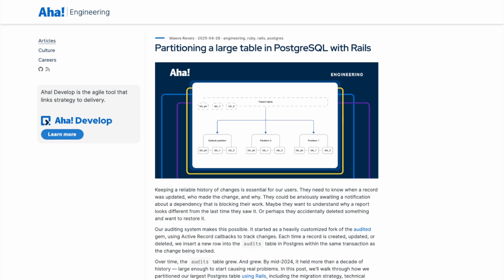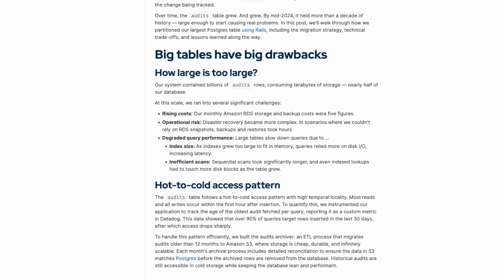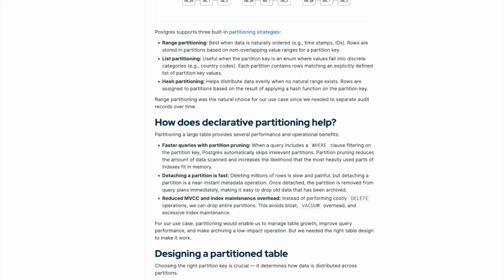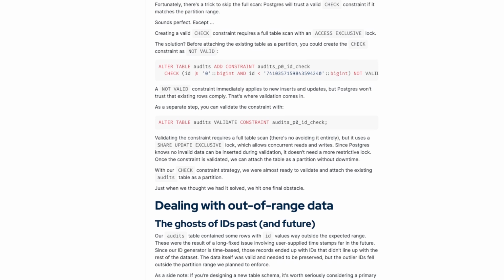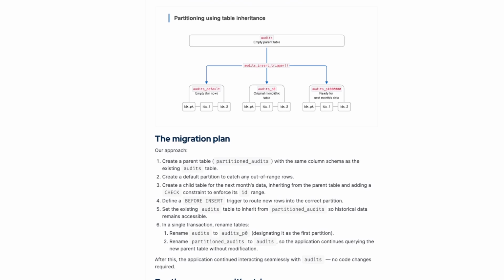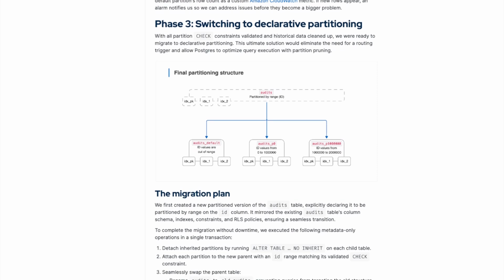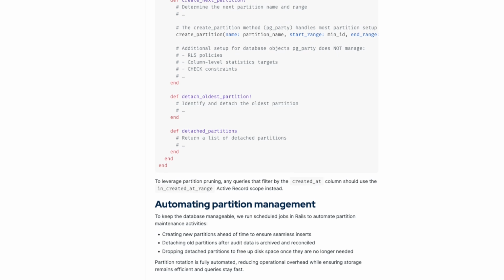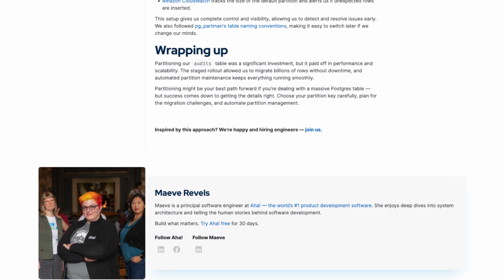Postgres Partitioning for Large Rails Tables | Talk.rb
This source discusses the challenges of managing a large PostgreSQL table, specifically an 'audits' table that grew to billions of rows, causing increased costs, operational risks, and degraded query performance. To address this, the authors explain how they implemented declarative partitioning in PostgreSQL using Rails, which involves splitting the large table into smaller, manageable pieces based on a partition key. The text outlines the migration strategy, which involved an intermediate step using table inheritance to handle out-of-range data and avoid downtime, before transitioning to the final declarative partitioning structure. Finally, it details the benefits of declarative partitioning, such as faster queries through partition pruning and easier data cleanup, and emphasizes the importance of careful planning and automation for successful implementation and maintenance.